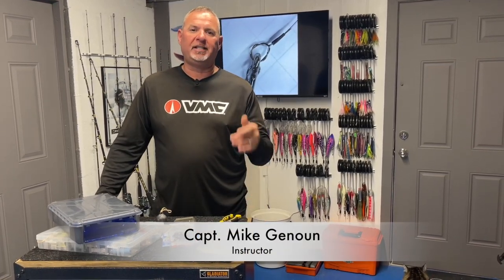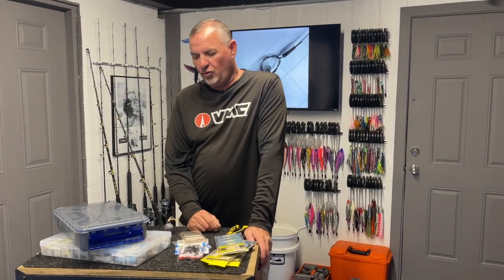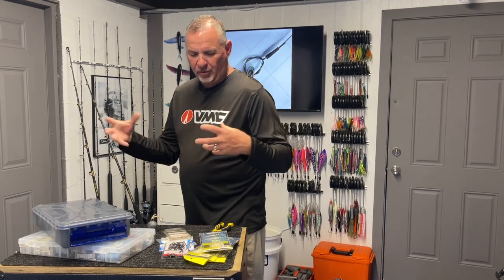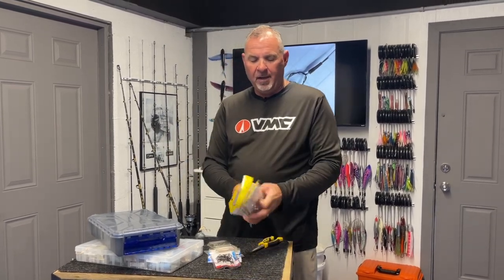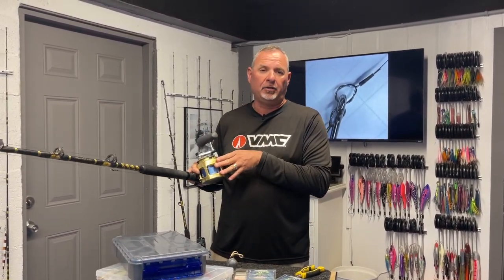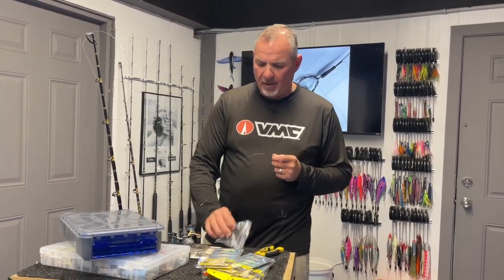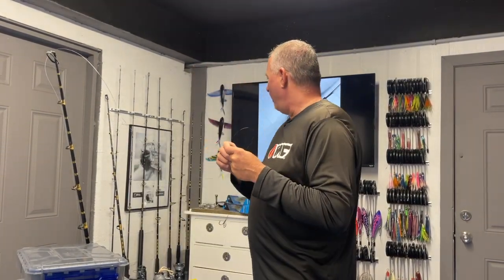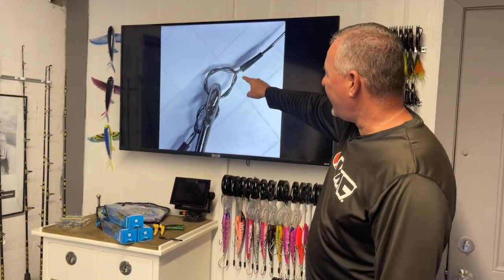Live Bait Wahoo Tips - Florida Sport Fishing TV PLUS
▼ FSF TV Crew:
• Creator/Host: Capt. Mike Genoun → @FloridaSportFishingTV
• Co-Host: Capt. Michael Sisto → @JerseyKey_Charters
• Videographer/Editor: Brandon Brooks → @Brandon_BehindThesScenes